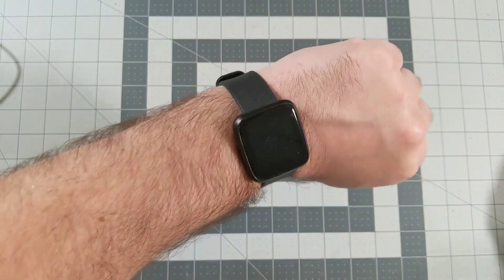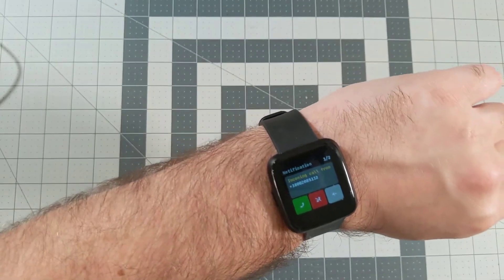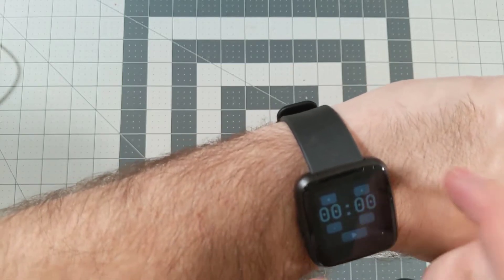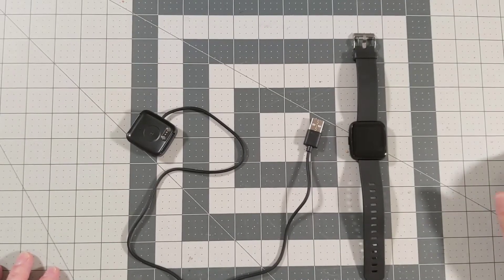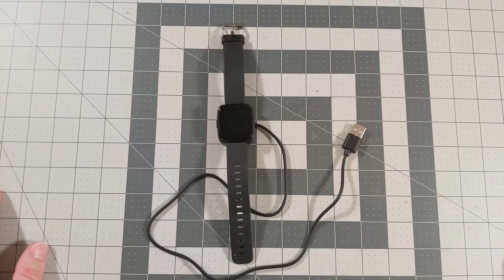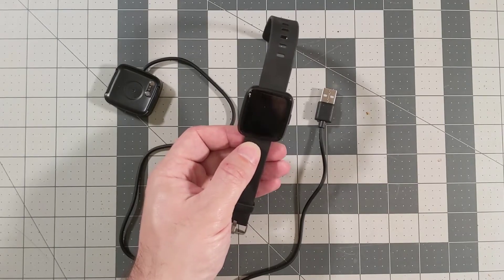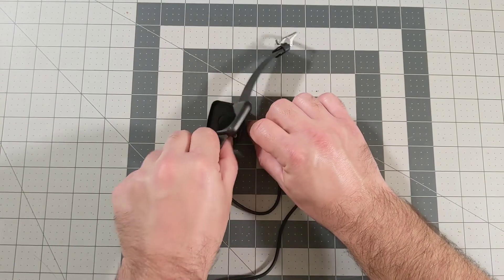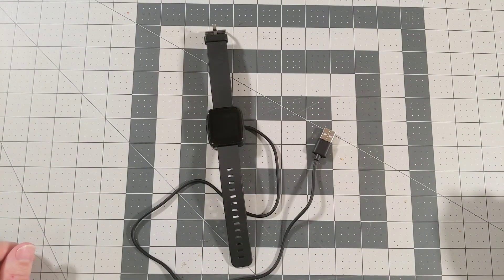PineTime, A $30 Open Source Smartwatch